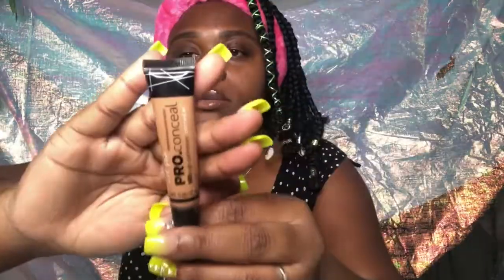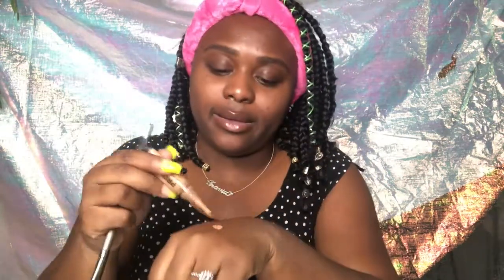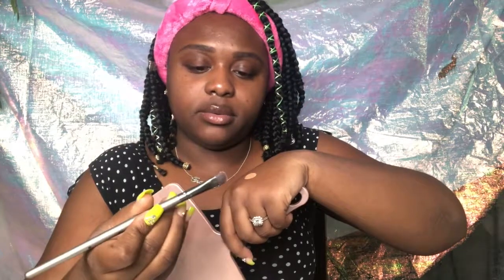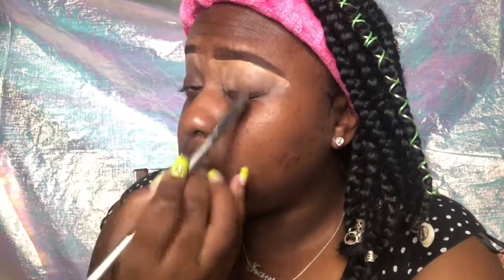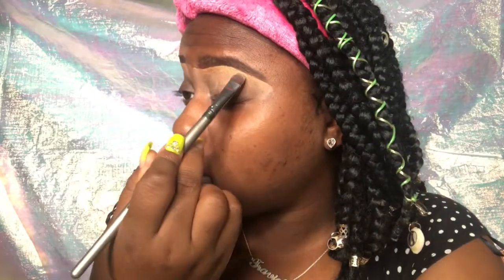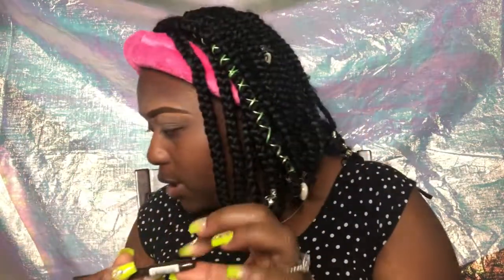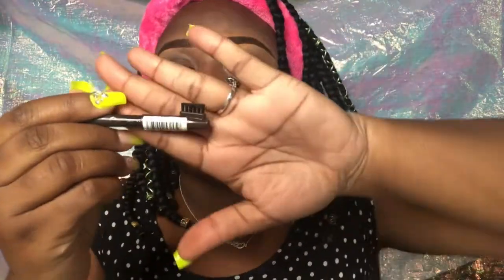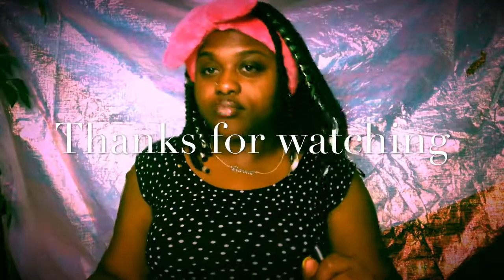Mini Eyebrow Tutorial | Drugstore Products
Hey Queens and Kings,
I hope you guys enjoy watching my basic eyebrow application. So simple and everything is under $5 .